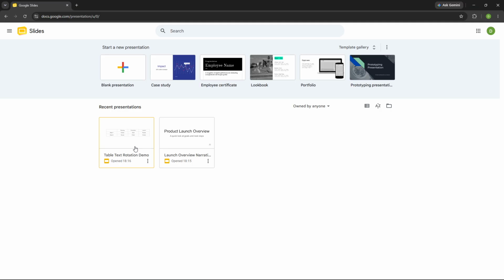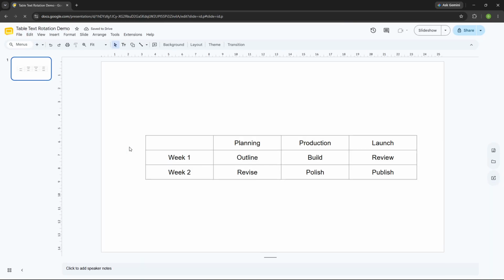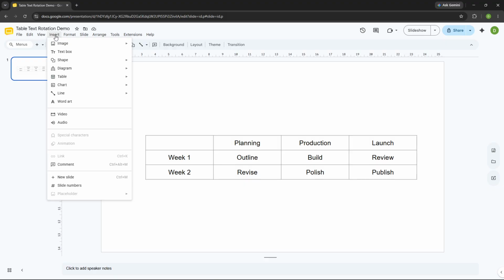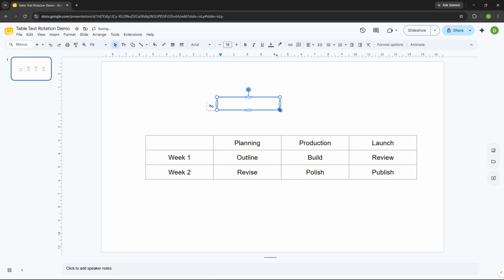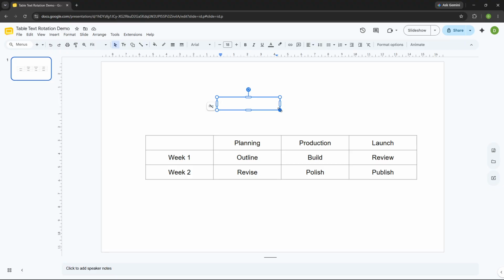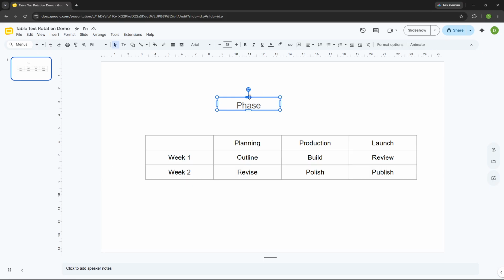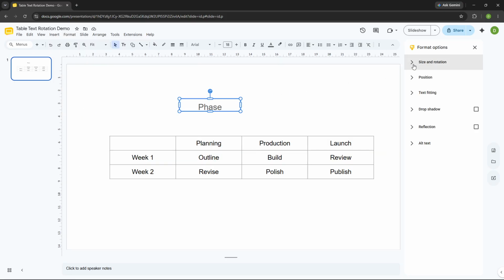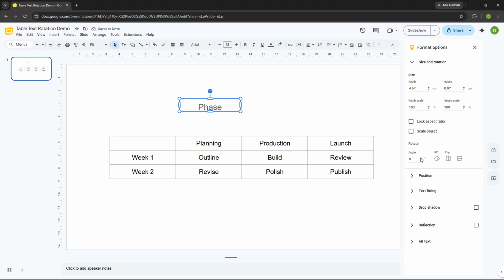How to Rotate Text in Table in Google Slides (Table Text Rotation)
Learn how to rotate text in a table in Google Slides using a simple text box workaround that lets you fit longer labels into narrow columns. This tutorial walks you through inserting a text box, typing your label, rotating it through Format options, and dropping it into the table cell. Perfect for beginners, students, and small teams building cleaner presentations.